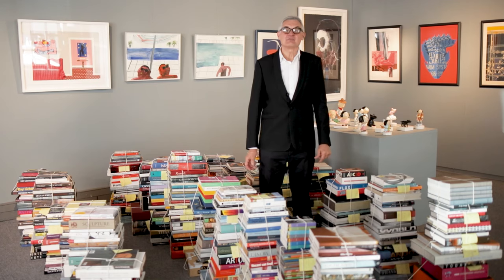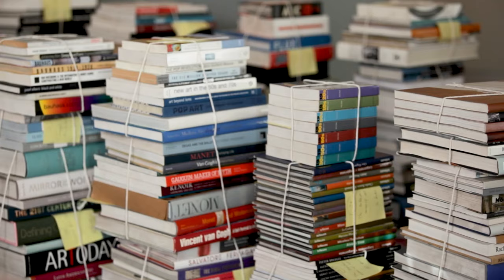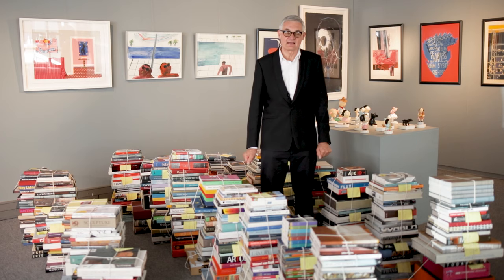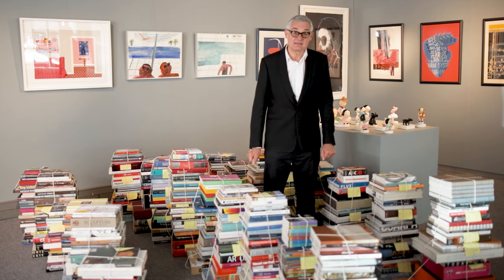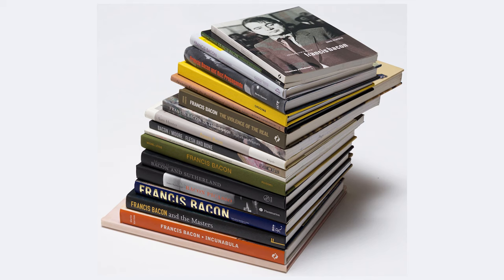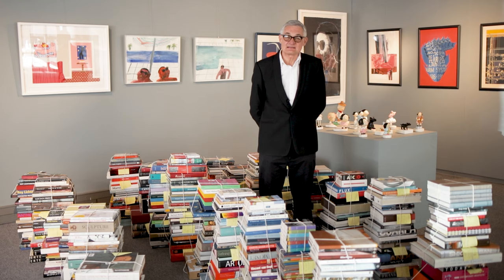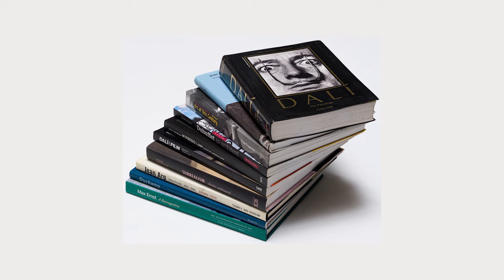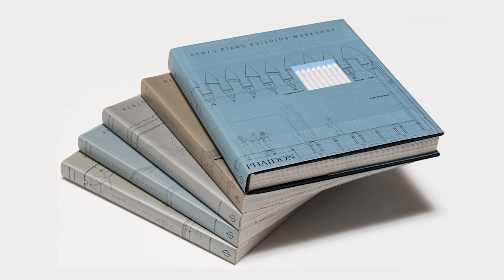Start your own Art Library, Property of a Johannesburg Book Designer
Strauss & Co Senior Art Specialist Wilhelm van Rensburg discusses the Online-Only Auction, Property of a Johannesburg Book Designer and highlights some book collections that you should add to your library.

As an unprecedented sale in Strauss & Co's auction history, we are excited to offer this eclectic collection of paintings, prints, sculpture and furniture, and more than 100 rare and exciting art, design, photography and architecture books - from the collection of an international, award-winning specialist designer active in the UK, South Africa and Southeast Asia over the last 35 years.
Auction Details:
1 - 8 March 2021